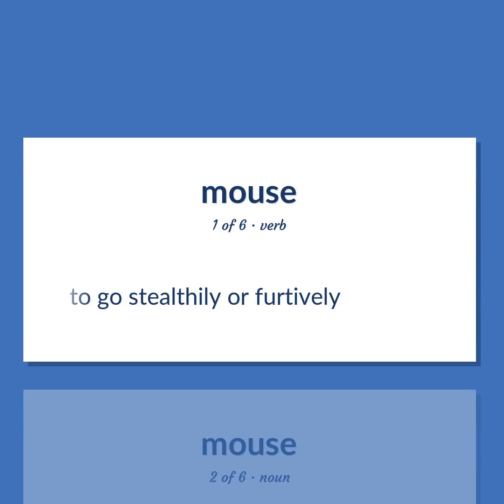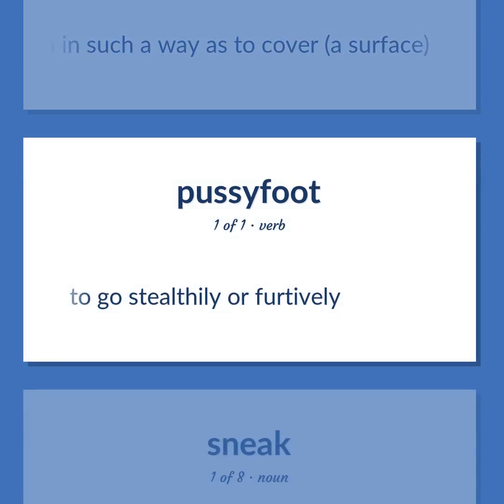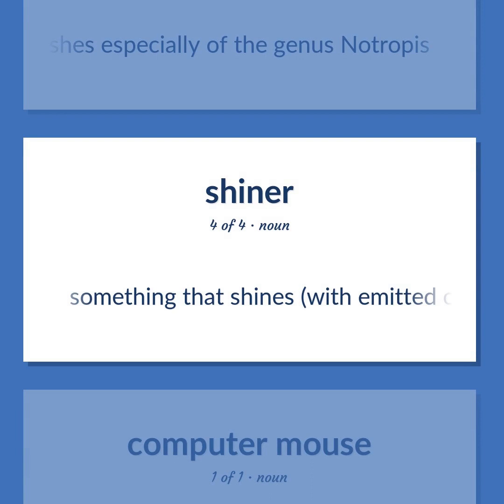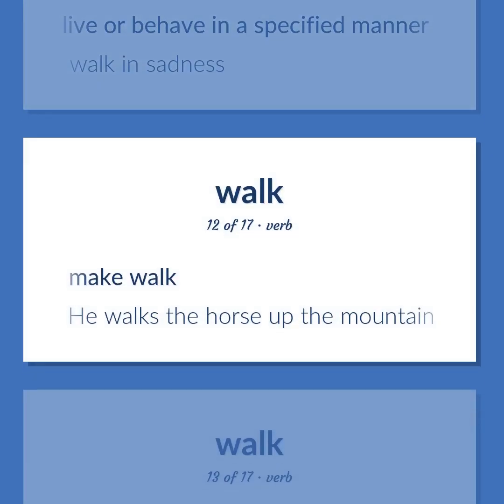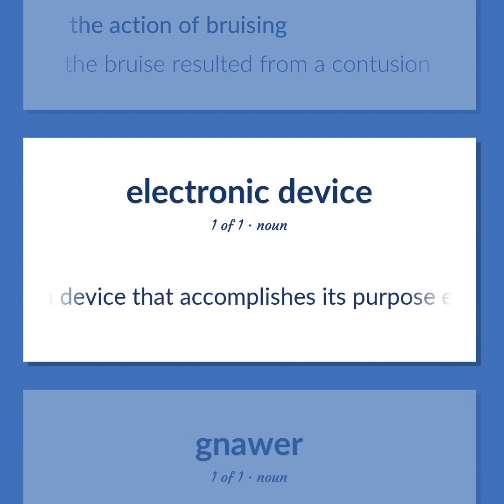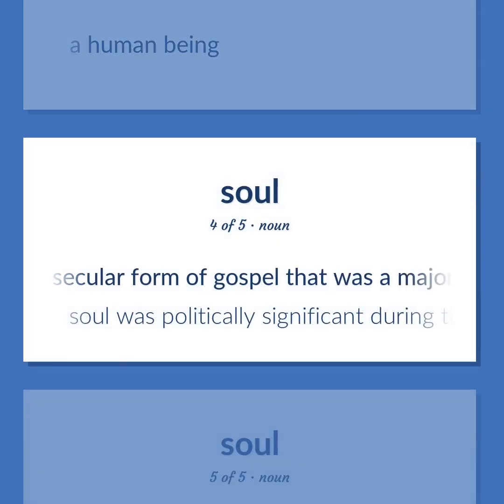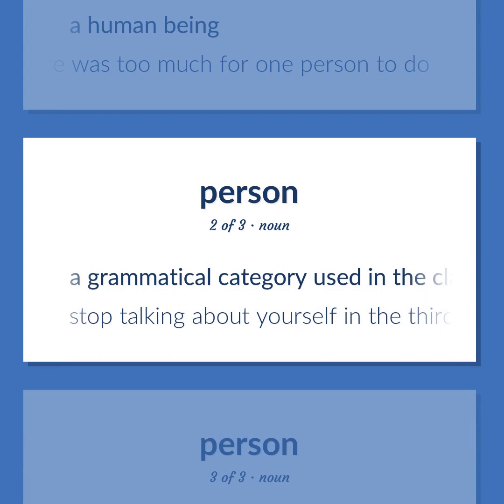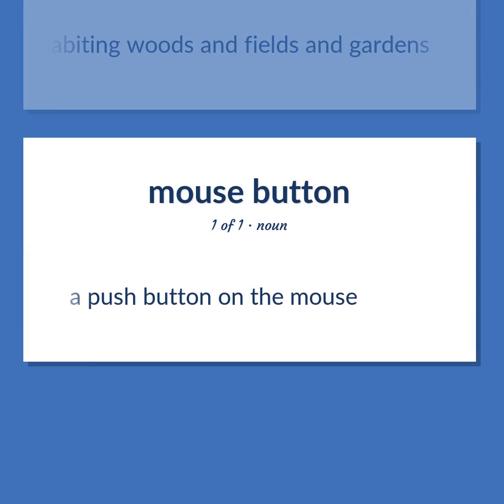Mouse - 96 English Vocabulary Flashcards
MOUSE meaning. Following our free educational materials, you learn English in a great way with ease and efficiency.